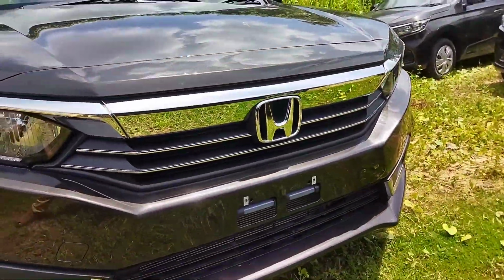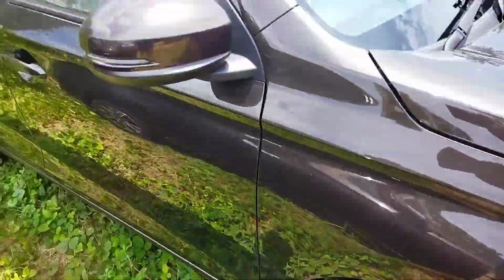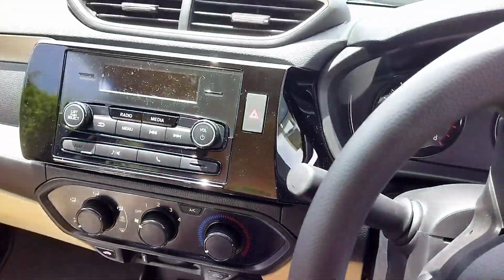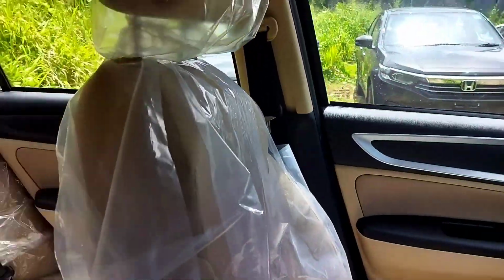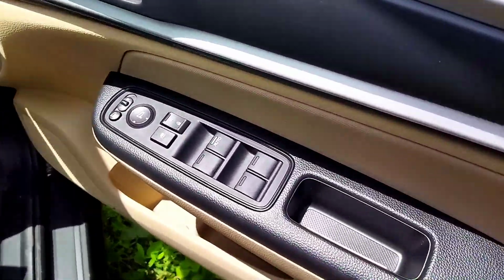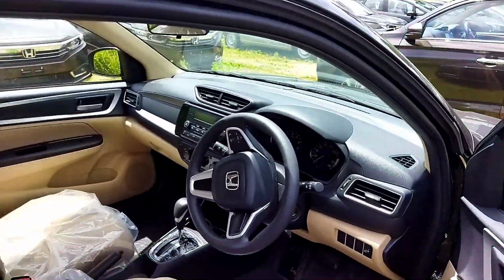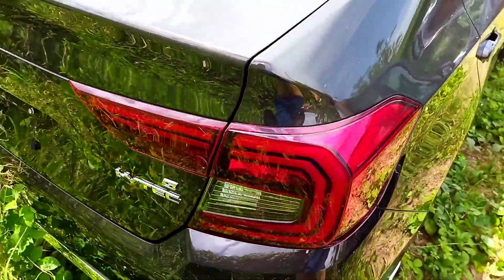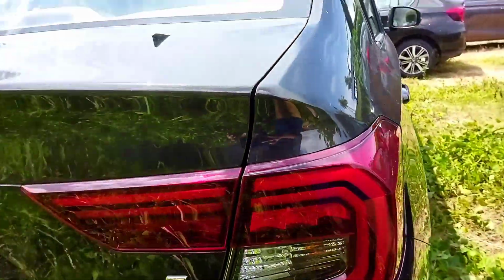New Honda Amaze 2021 base model review